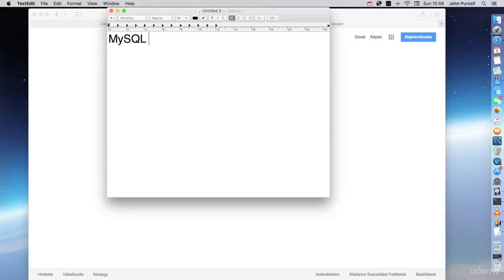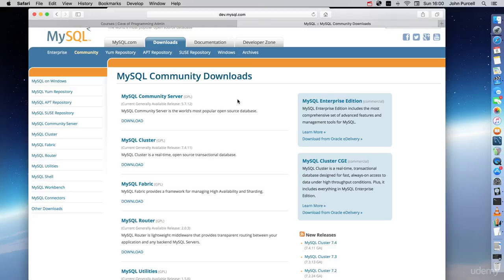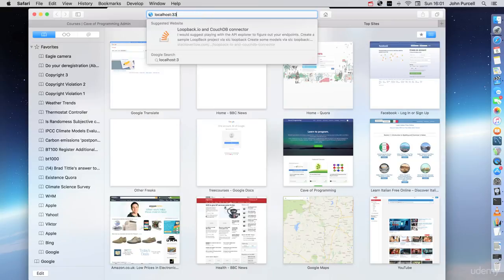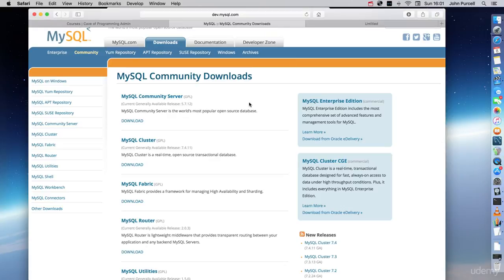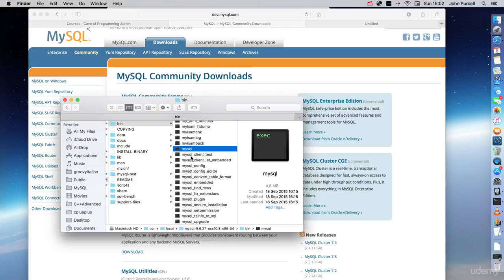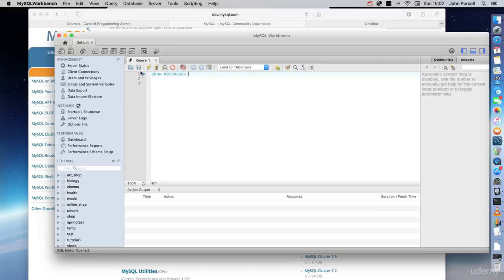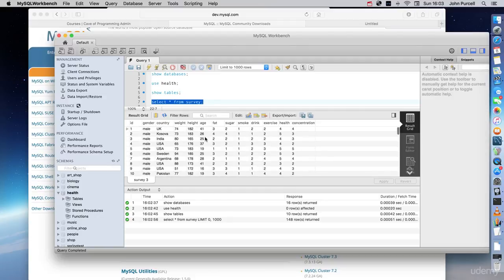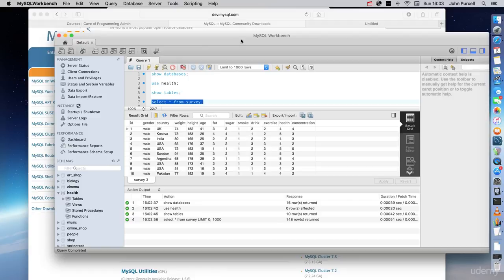001 Introducing MySQL